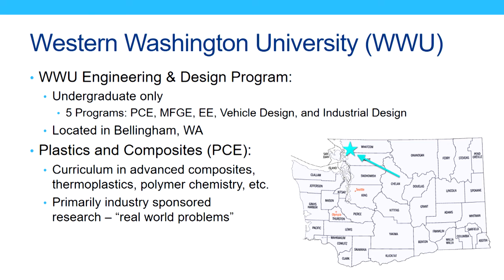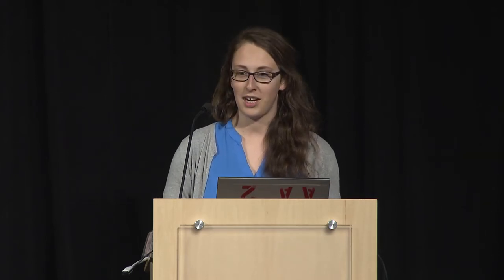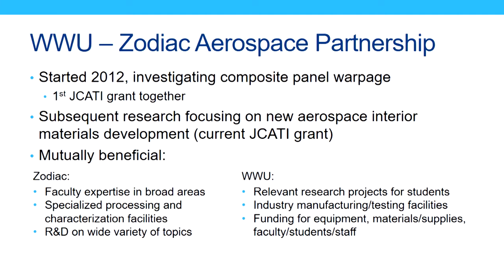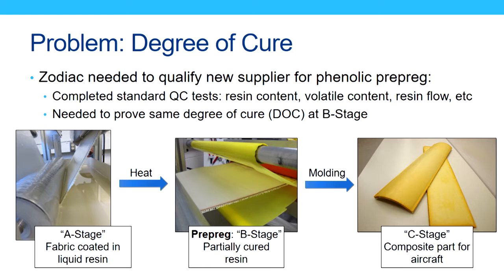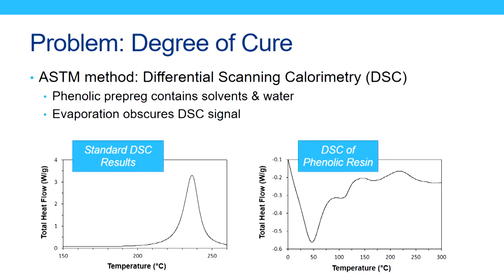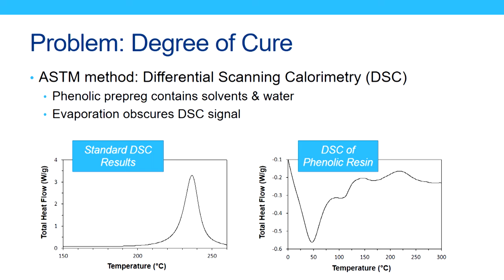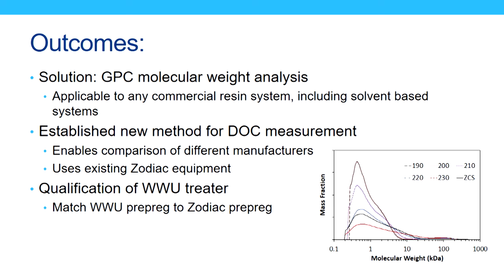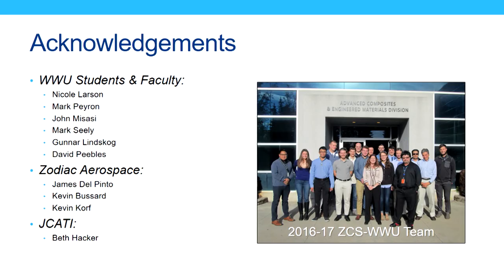Degree of Cure Analysis for Complex Resin Systems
Cecile Grubb from Western Washington University describes their JCATI funded composite resin project